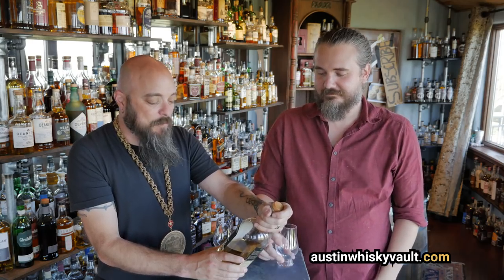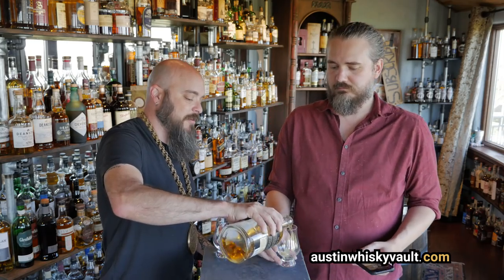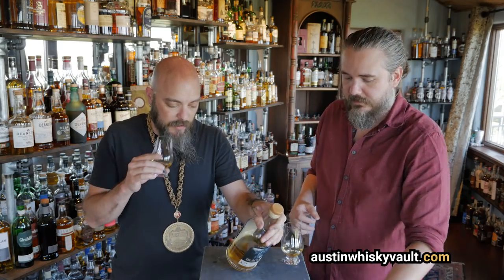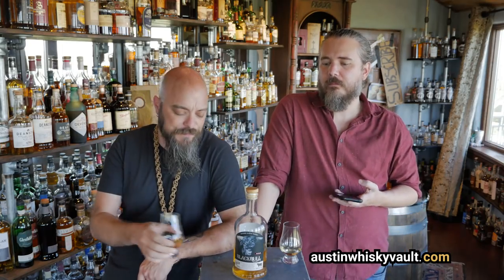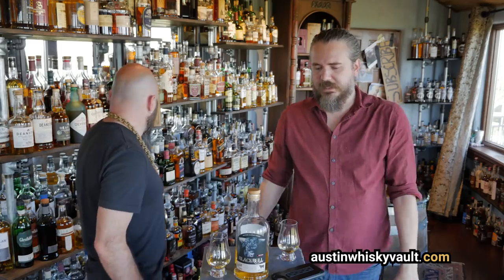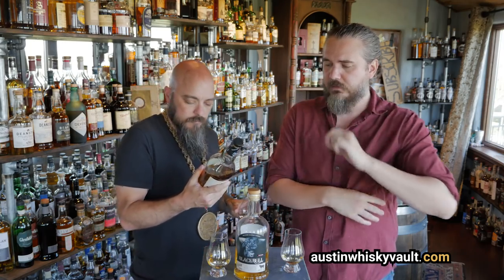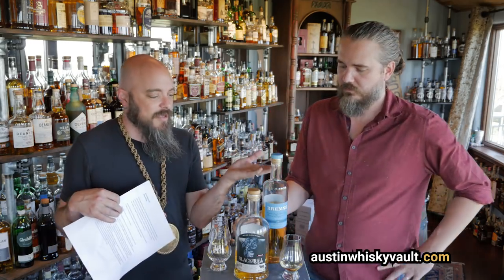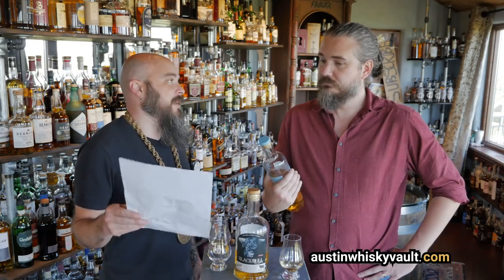Whisky Review: Black Bull Kyloe with Sheep Dip Comparison + Brenne with TX Blended Whiskey Cameo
Today we taste and review Black Bull Kyloe and compare it to Sheep Dip. Brenne and TX Blended Whiskey also make an appearance.

If you want to toast the channel:

1) Upload your video toast to YouTube.
2) Mark it as "unlisted" if you don't want the video to appear in public search results.
3) Put a link to the video in our comments with the hashtag "toast".

11:27 - boof